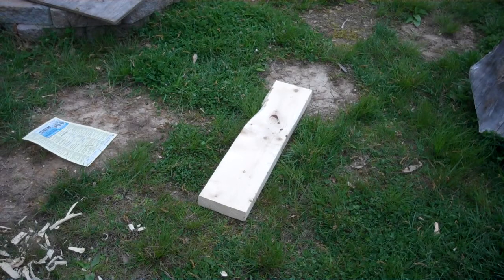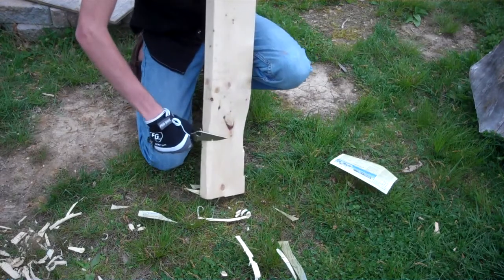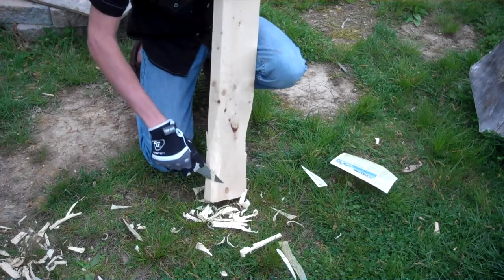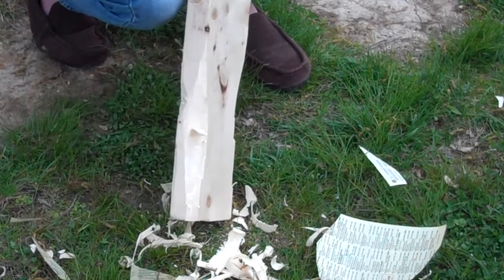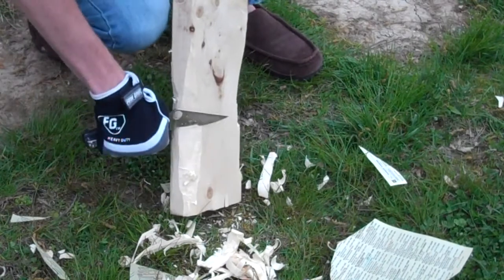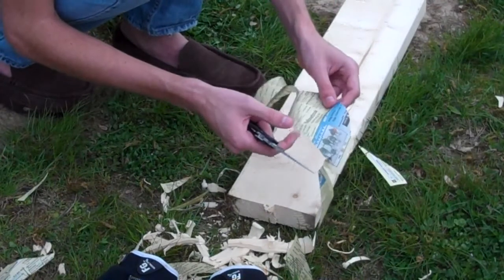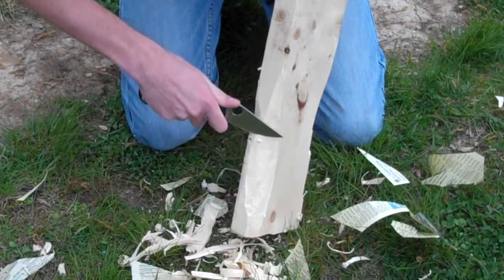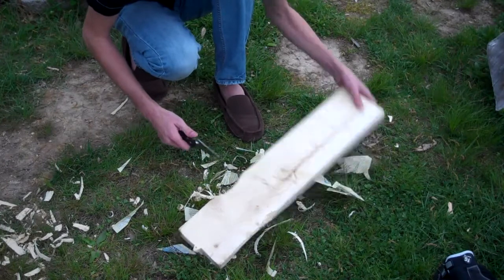spyderco paramilitary 2 hard use testing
this is hard use... not abuse... it cuts great also...